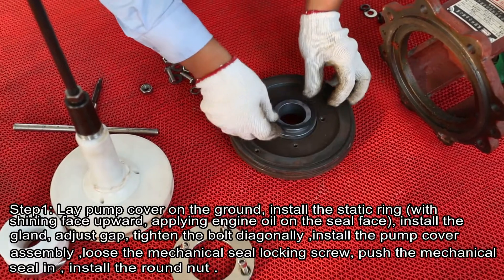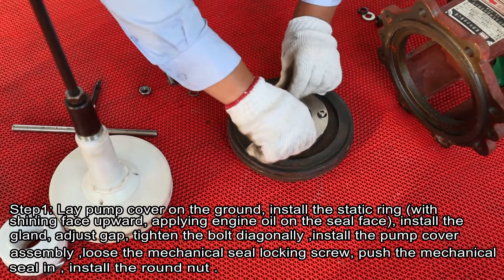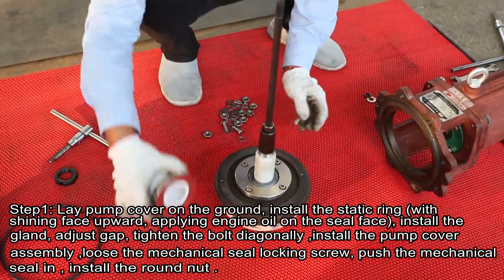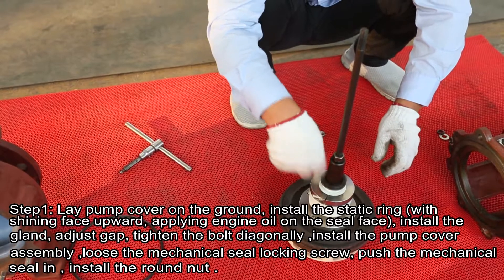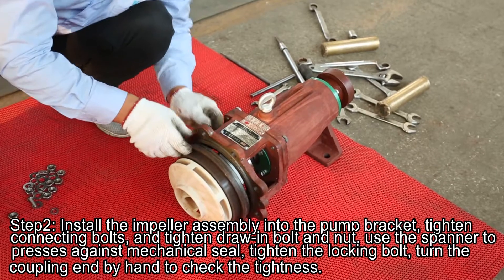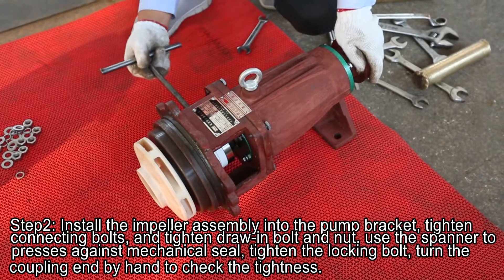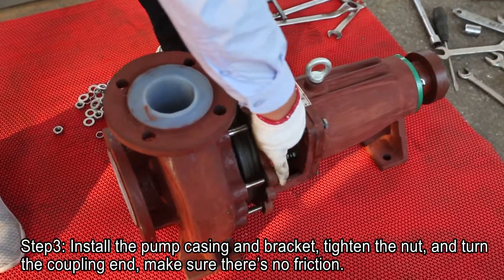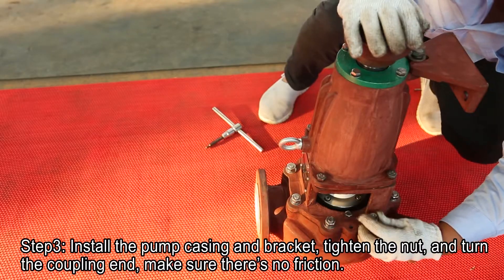Non metallic chemical process pump assembly IHF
Wolong Non metallic chemical process pump assembly  IHF